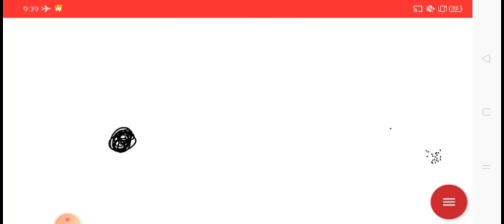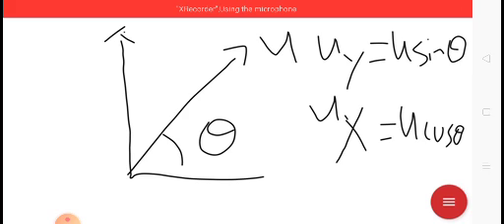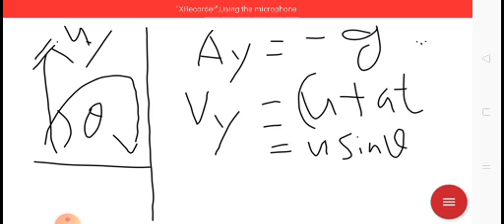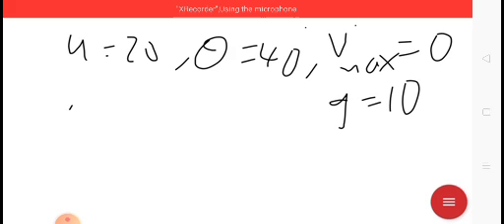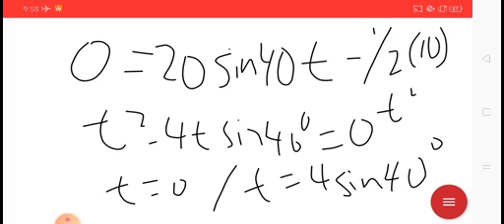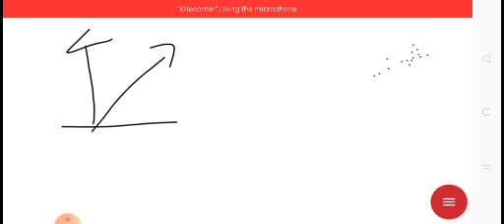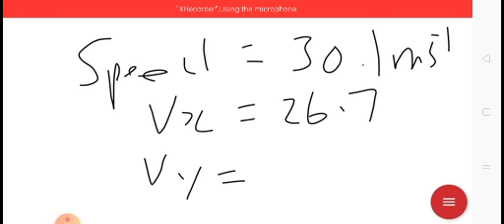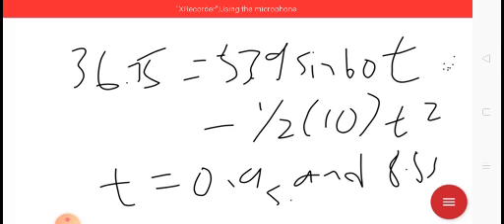FM P3 chapter 11 projectile motion #1